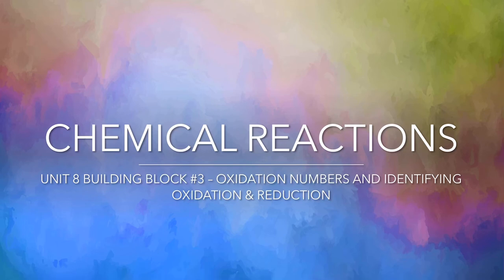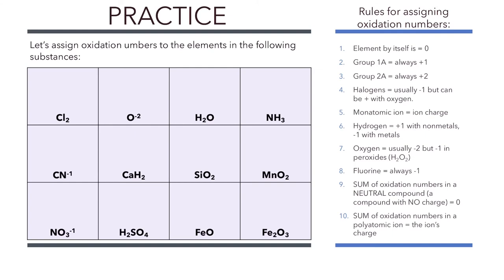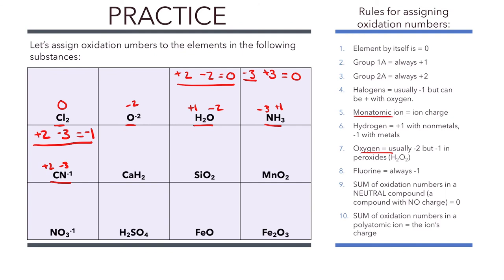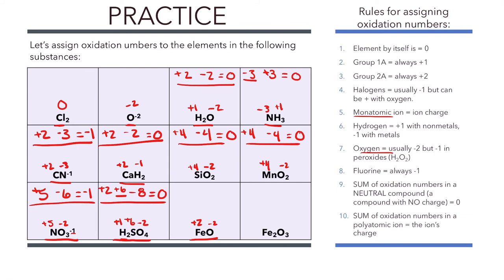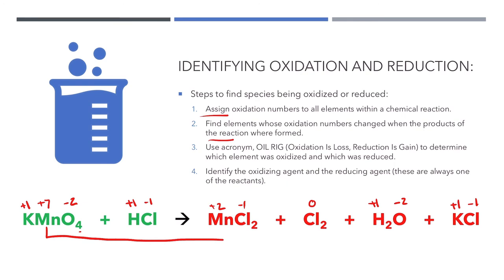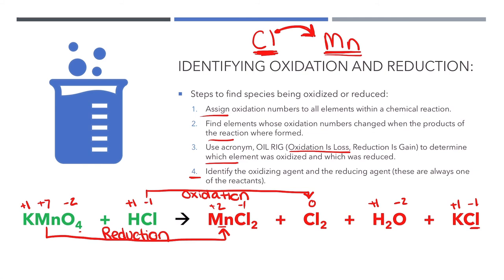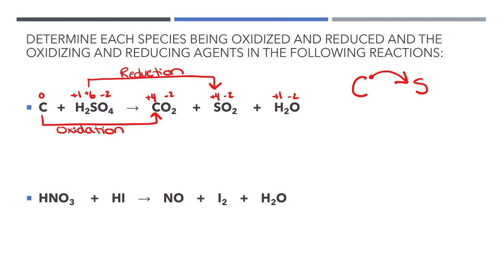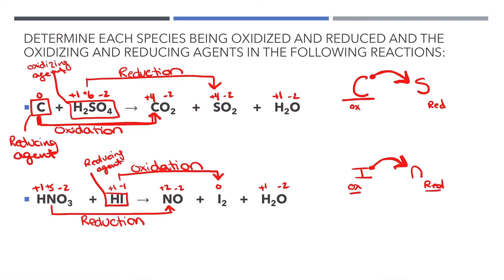U8BB3 - Oxidation Numbers and Identifying Oxidation and Reduction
Find the accompanying Powerpoint linked here: